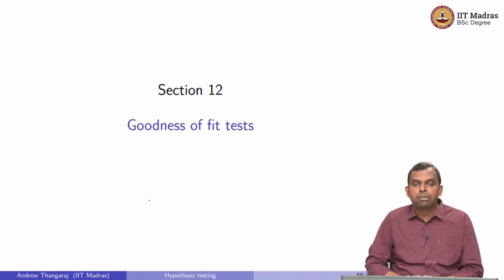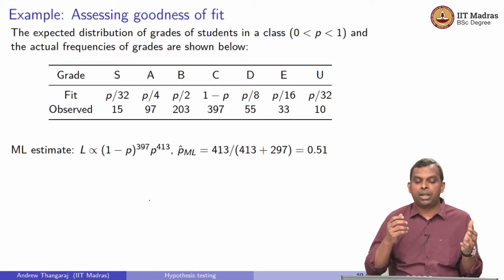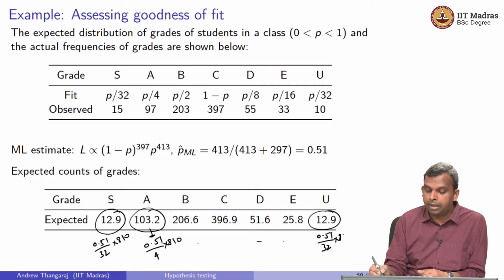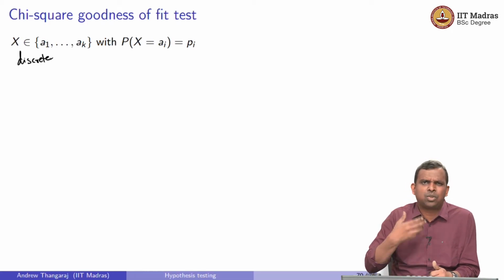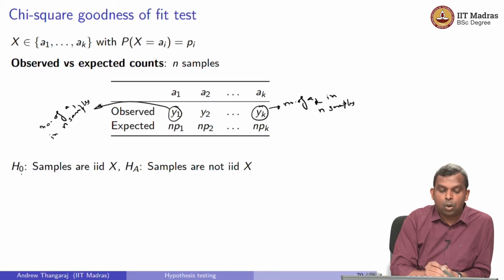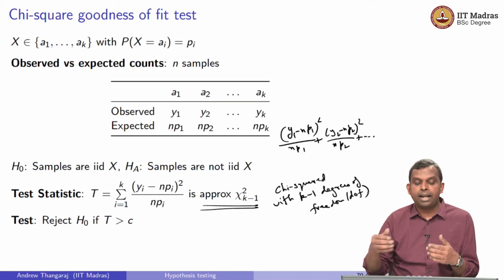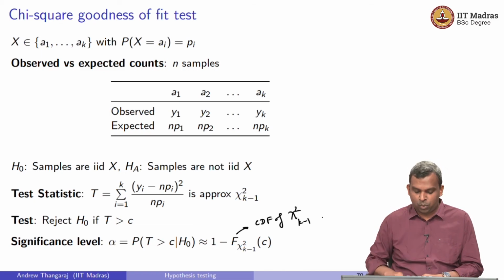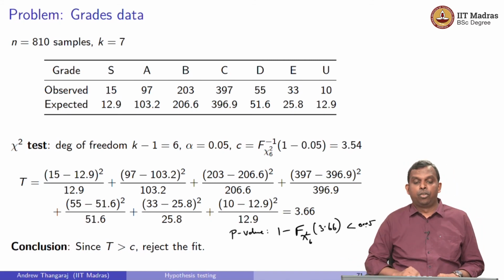Lecture 11.9 - Hypothesis testing: Goodness of fit for discrete distributions